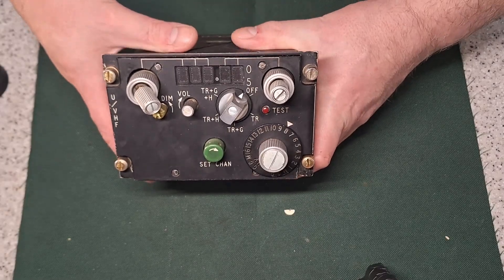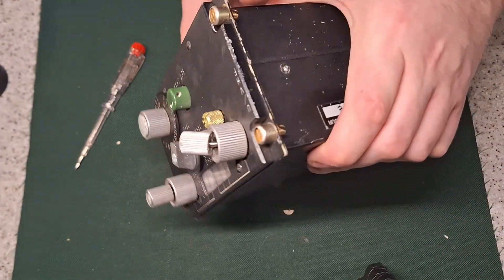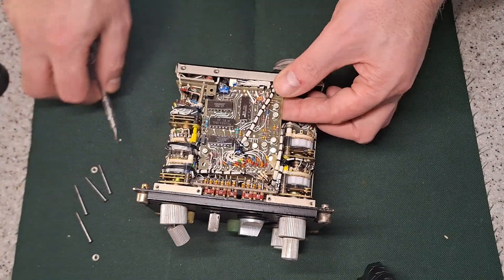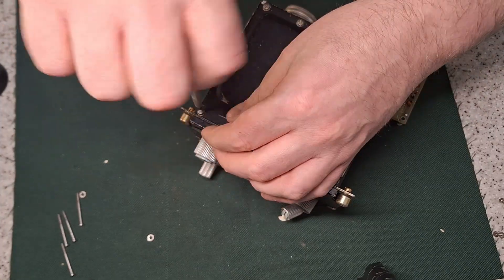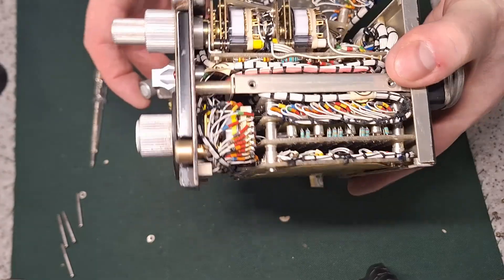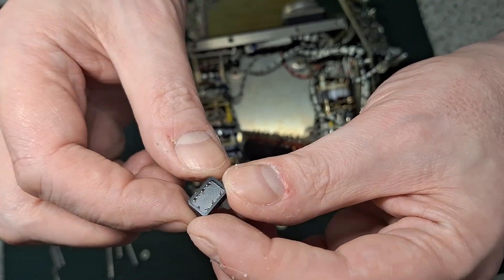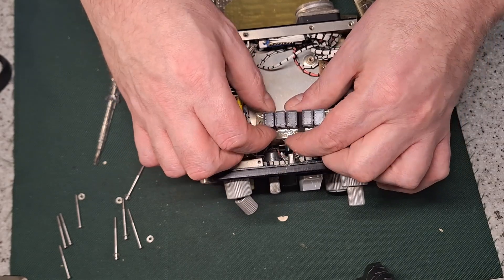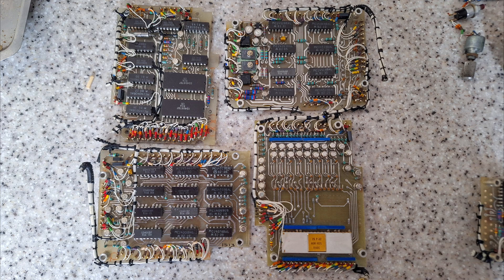Plessey PV1754X Military Radio Control Box Teardown. A well built but hard to service unit.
For teardown today I have a Plessey PV1754X radio control station which is a control box for the military PTR1751 Airborne AM/UHF radio transceiver used for air to air and air to ground communications. The control box dates from the early 1980's and was used in several aircraft including the Avro Shackleton and Lancaster bomber as upgrades to the original 1940's radios. Also I presume the airworthy Lancaster bombers after the war had to have an avionics upgrade to ensure they comply to modern CAA certifications.

The radio this unit connects to has two bands, UHF and AM for the international distress frequency of 243Mhz.

Inside is mainly 4000 CMOS logic chips and a custom NOM402L chip which appears to be a microcontroller or Programmable Logic Array plus some radio specific chips. The front panel displays are incandescent "Numitron" displays which are still used today as they are readable with night vision goggles and are run without multiplexing. These run from most LED compatible driver IC's and would make an interesting choice for a project instead of the usual LED displays.

This unit was damaged and unserviceable so it was used for parts.

Testing the displays later revealed 2 out of the 5 seven segment displays were worn out.